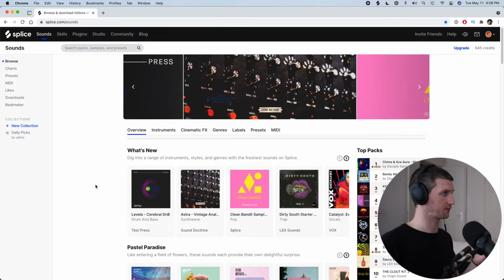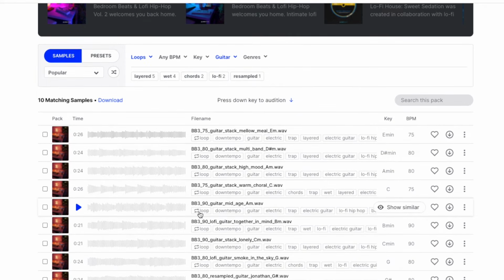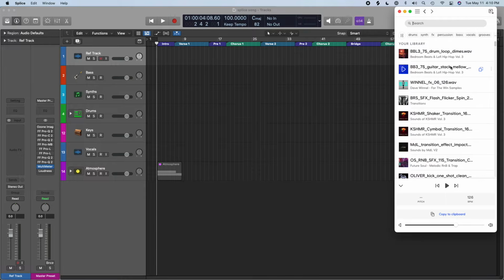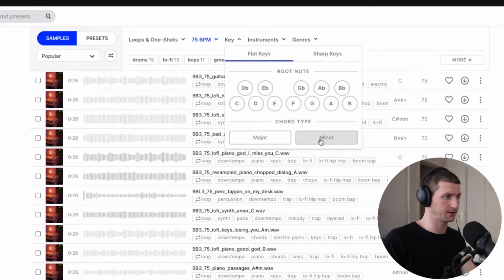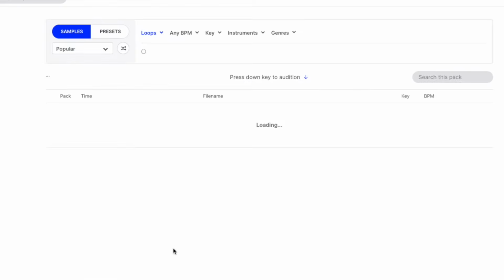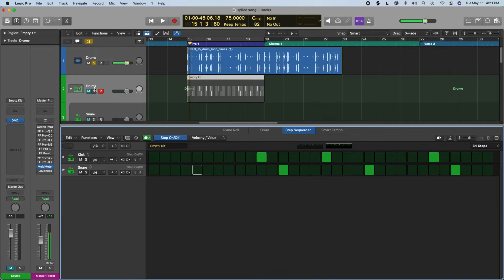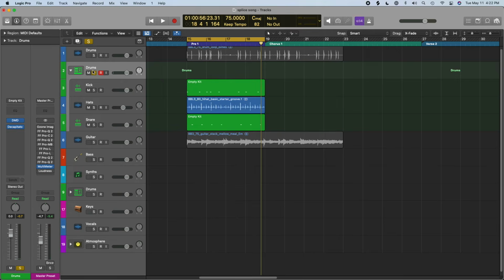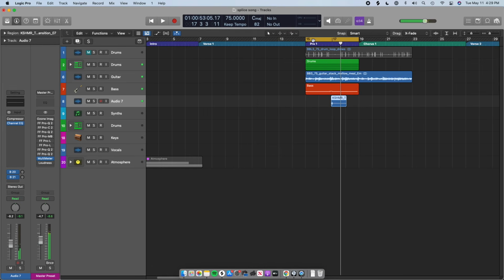How To Make A Song with Splice [Tips and Workflow]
Let me show you how to make a song with splice to help you decide if splice is worth it for you. Splice can be great for making songs in many genres either as your main sample library or something to get inspired by to write your own music.

Release music?